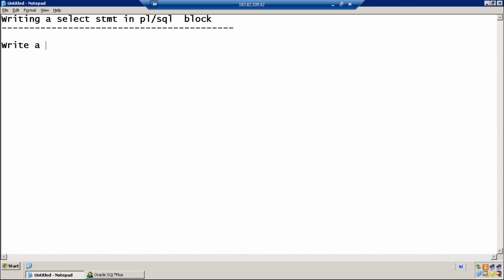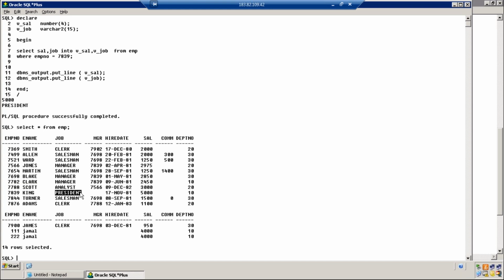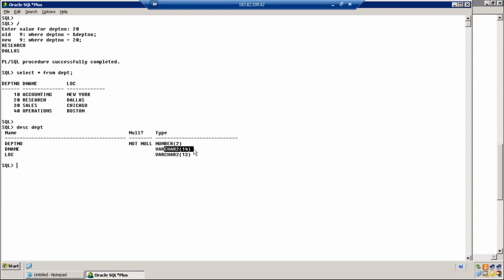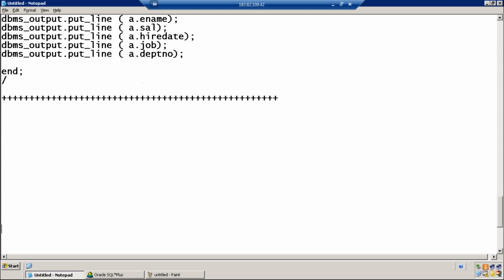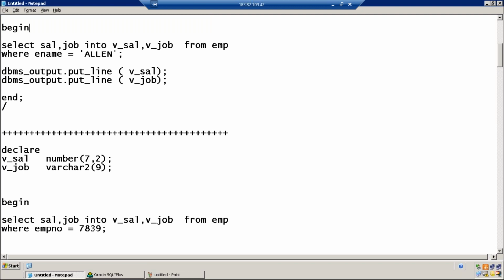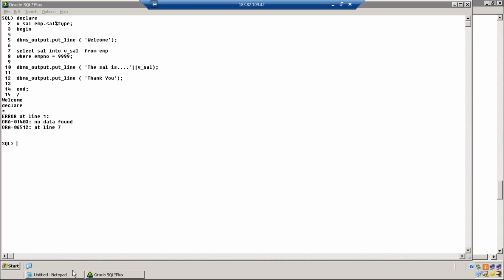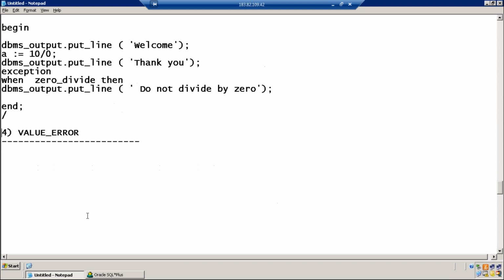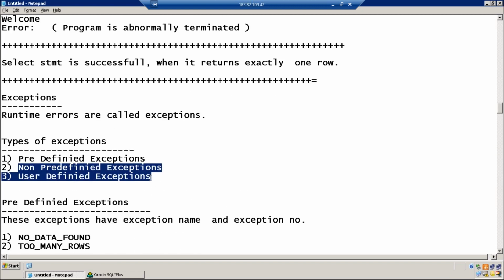Begin and End Statements in PL/SQL | Attributes in PL/SQL | Exceptions and Types of Exceptions